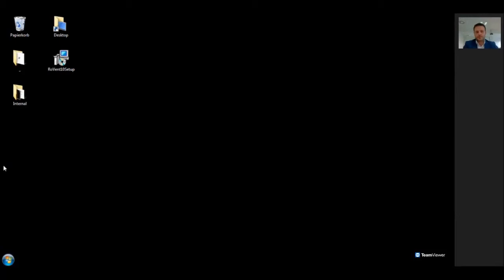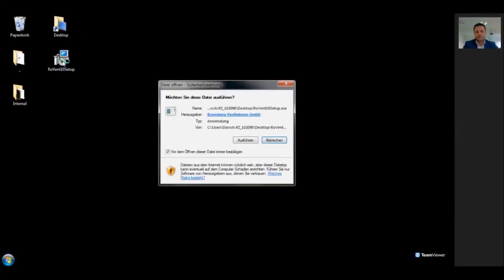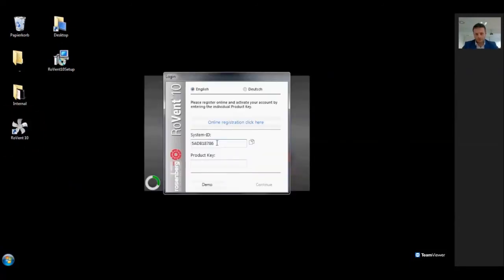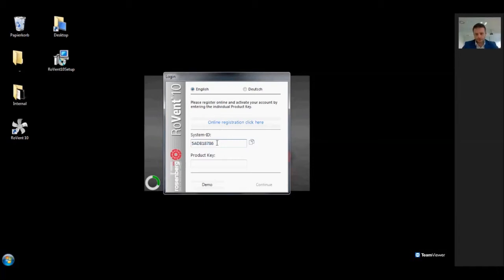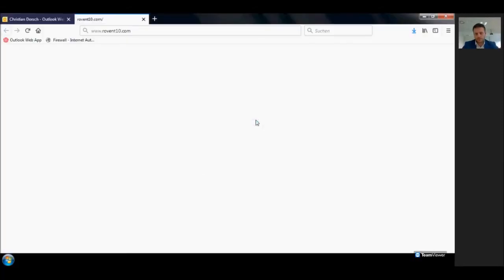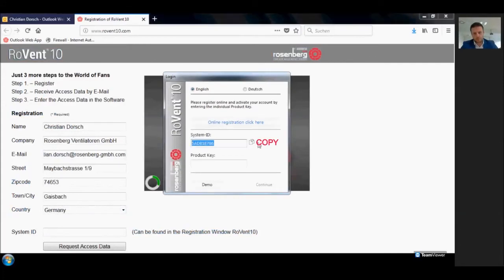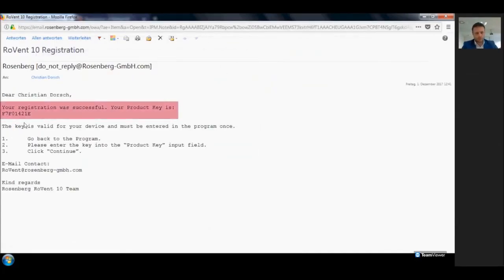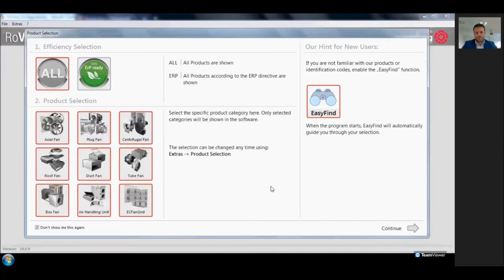RoVent10: PART 1 - Software Installation (EN)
Installation guide for RoVent 10, the Rosenberg's Fan Selection Software. New design and functionality added. --- With our fan selection software RoVent an operating point specific fan selection can be made quickly and easily from over 2.900 fan models. Furthermore, detailed documentation on the selected fan type is available. The software is kept up to date through regular automatic updates.